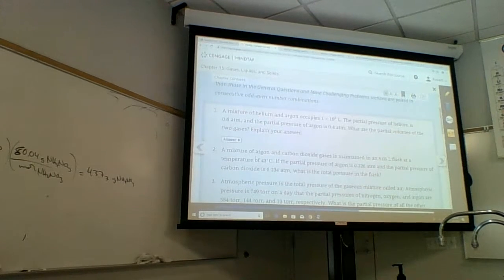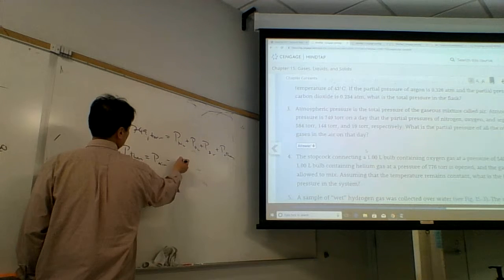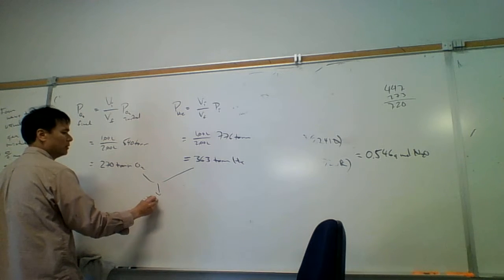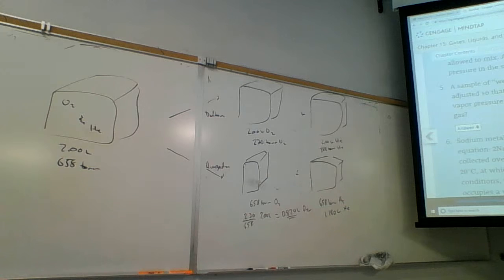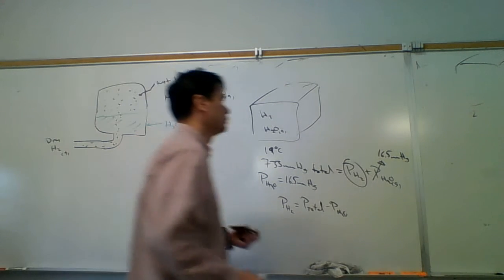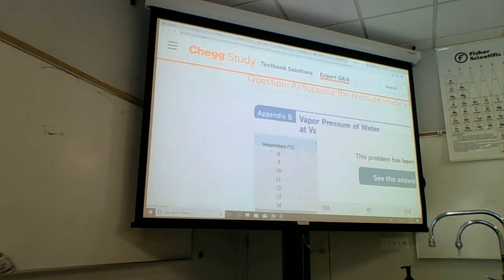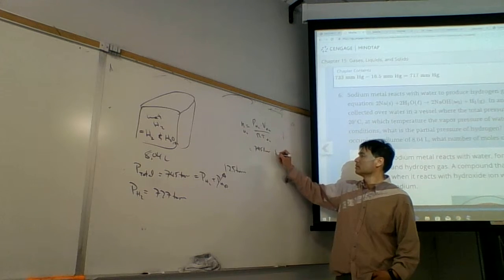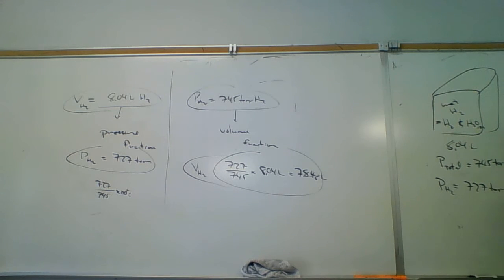Chem 4 1226 052119 E